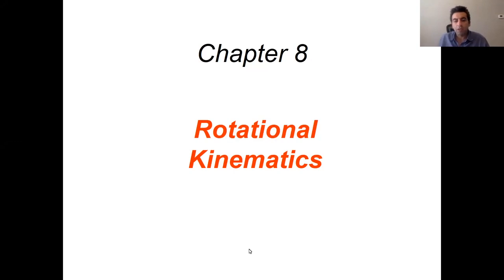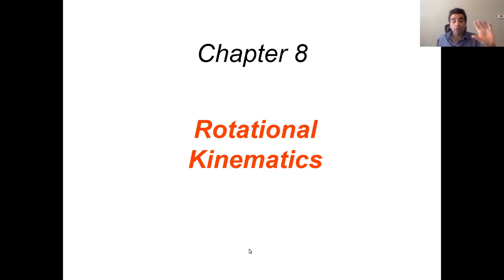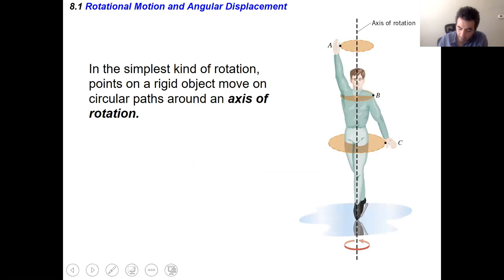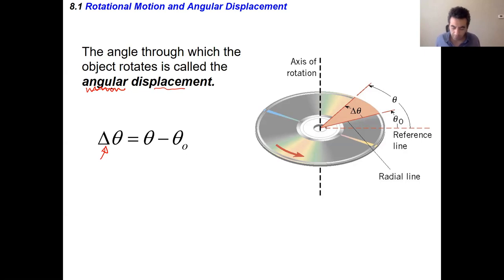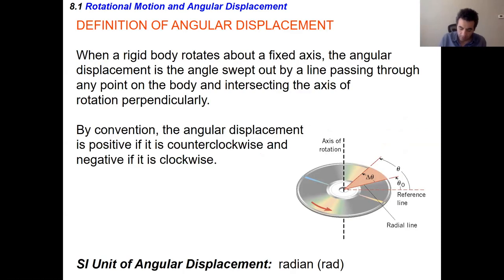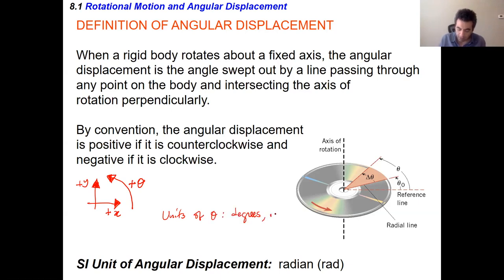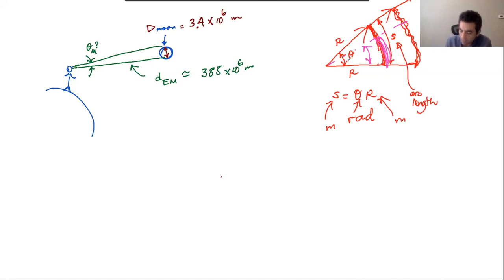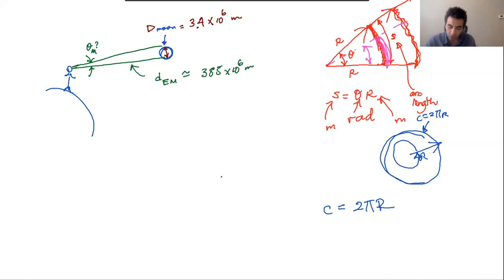rotational motion intro